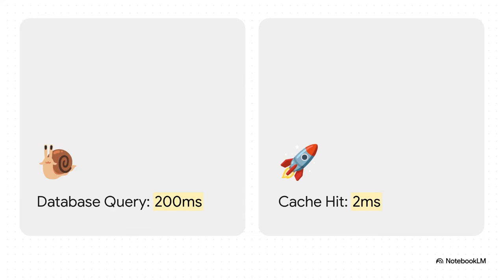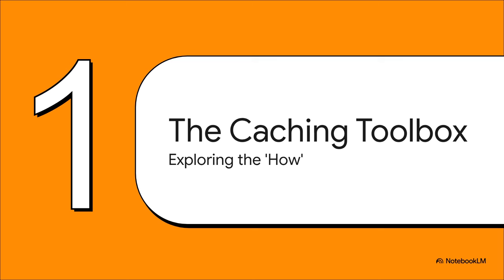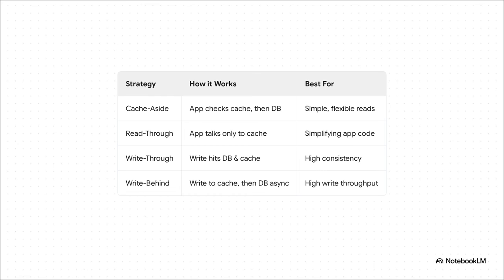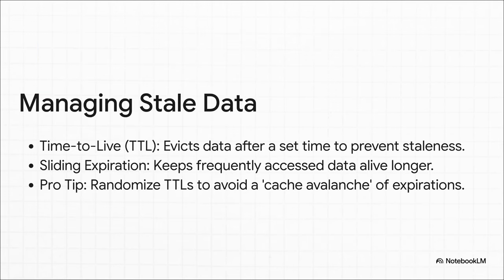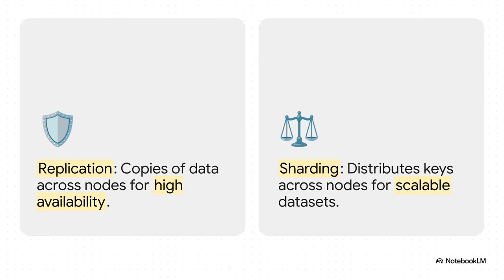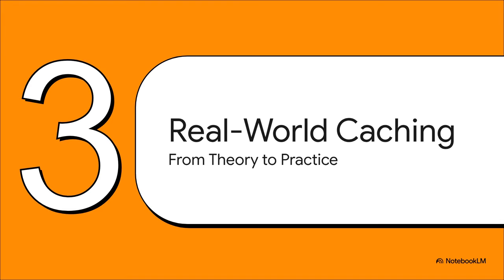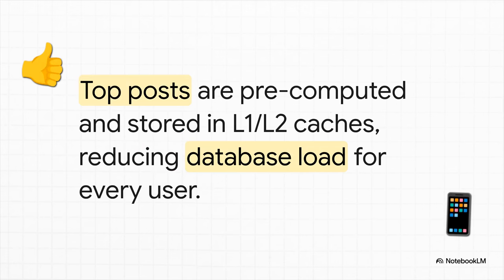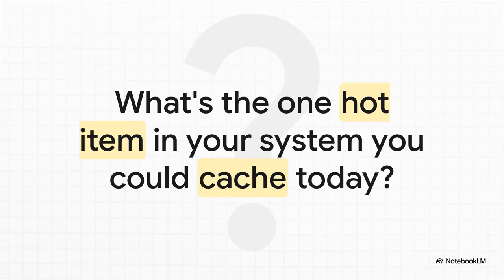Caching Strategies Every Software Engineer Must Know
Are you a software engineer looking to supercharge your applications and handle large-scale distributed systems like a pro? In this video, we dive deep into caching strategies every software engineer should know.

This video contains AI-generated slides created with NotebookLM